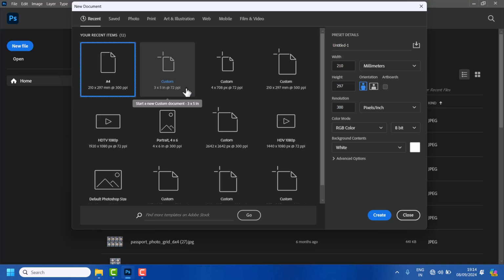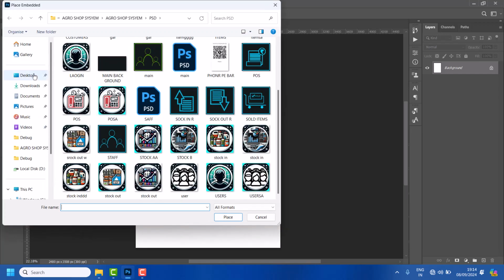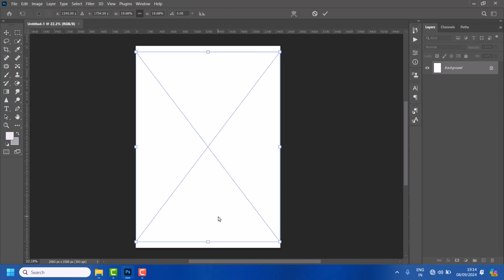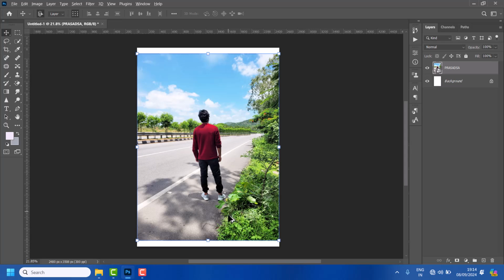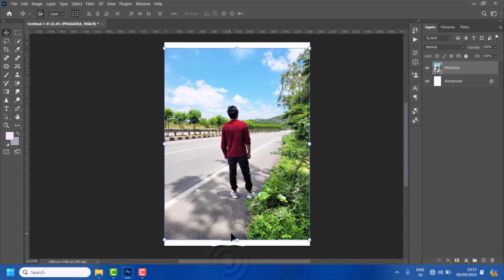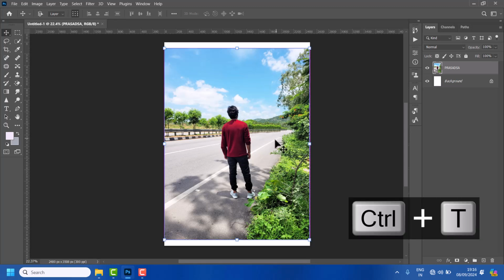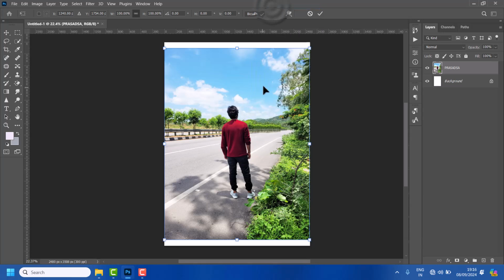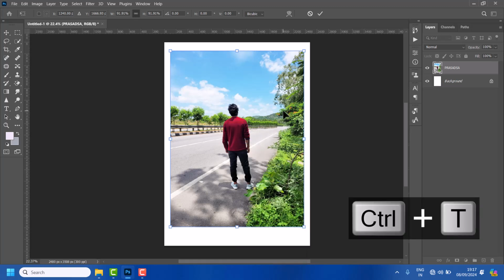Photoshop Move Tool Tutorial notes on below description Complete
Photoshop Move Tool Tutorial

The Move Tool in Photoshop is one of the most basic but powerful tools for manipulating images. It allows you to move layers, selections, and guides, and it's essential for basic composition and design tasks.

Step-by-Step Tutorial:

1. Selecting the Move Tool:

Open your Photoshop workspace.

Locate the Move Tool in the Toolbar. It’s the first icon, shaped like an arrow with a cross next to it.

Alternatively, press the V key on your keyboard to activate the Move Tool quickly.

2. Move Layers or Objects:

To move a layer, simply select it from the Layers Panel.

Click anywhere within the document and drag the layer to the desired position.

If you want to constrain the movement to a straight line (horizontal or vertical), hold down the Shift key while dragging.

3. Moving Selections:

If you’ve made a selection using tools like the Marquee Tool or Lasso Tool, you can move the selected area by switching to the Move Tool.

Simply click and drag the selection to move it within your document.

4. Move Multiple Layers:

Hold the Ctrl key (or Cmd on Mac) and click on the layers you want to move in the Layers Panel.

Then drag them together using the Move Tool.

You can also group layers together for easier manipulation by selecting the layers and pressing Ctrl+G (Cmd+G on Mac).

5. Auto-Select Feature:

With the Move Tool selected, look at the top bar for the Auto-Select option.

If you check this option, you can click directly on any object or layer in your document to automatically select and move it, without having to manually find it in the Layers Panel.

You can set Auto-Select to select Layers or Groups from the drop-down next to it.

6. Using Smart Guides:

As you move objects, you might notice Smart Guides (magenta lines) that help you align elements to the center or edges of your document or other layers.

These guides are incredibly useful for precision placement.

7. Advanced Options (Transforming Objects):

After selecting a layer, press Ctrl+T (Cmd+T on Mac) to bring up the Free Transform mode, allowing you to scale, rotate, or warp the layer.

Hold the Shift key to maintain proportions while resizing.

Press Enter when you're satisfied with the transformation.

Tips:

If you need to move an object but don't want it to snap to guides or other layers, hold down the Ctrl (Cmd on Mac) key while dragging.

You can use the Arrow keys to nudge the layer by 1 pixel. Hold Shift + Arrow key to nudge by 10 pixels.